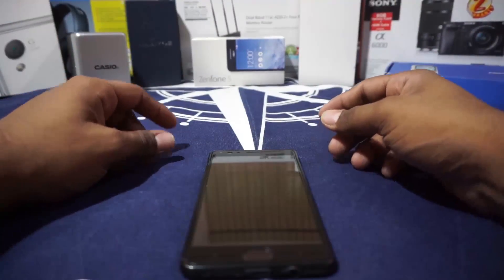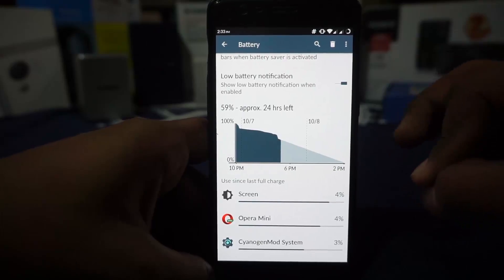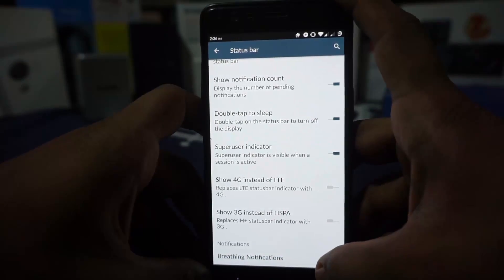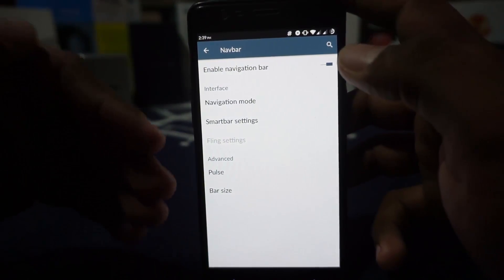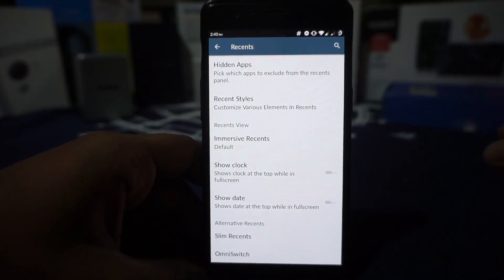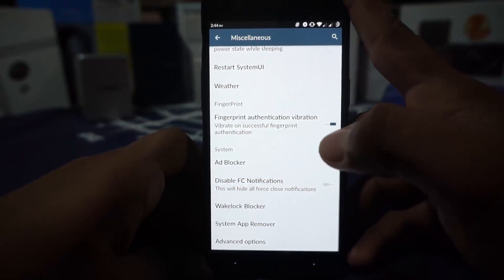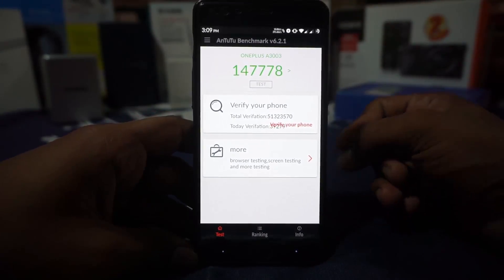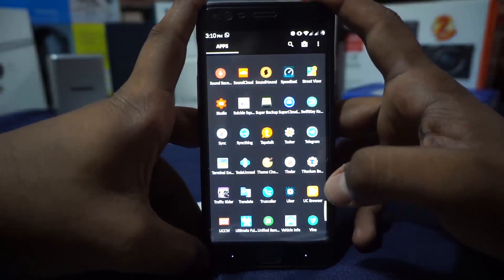Resurrection Remix v5.7.4 BlackMix [Andorid MM 6.0.1] For OnePlus 3 (Rain)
Fetured up to the Brim and Surprisingly Stable and Battery Friendly.. Take on the Beast and Get Resurrected..